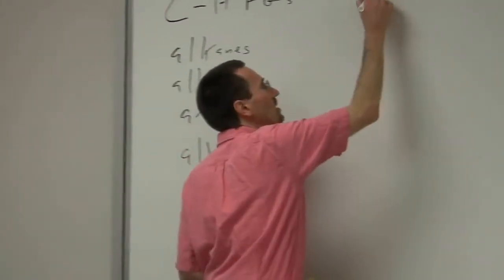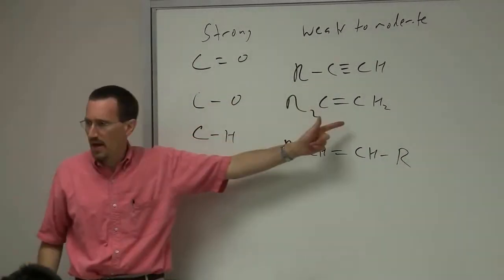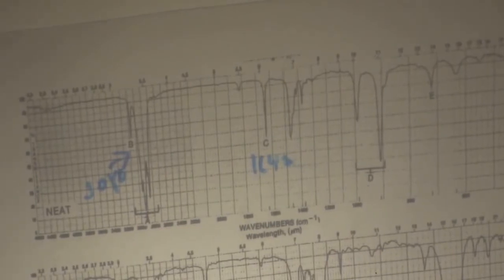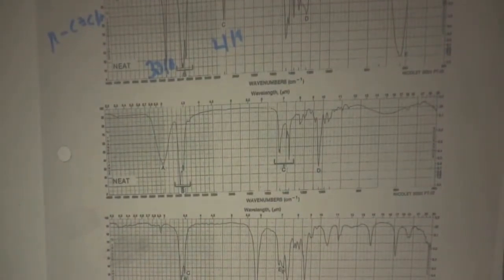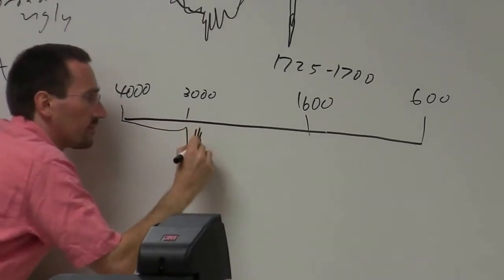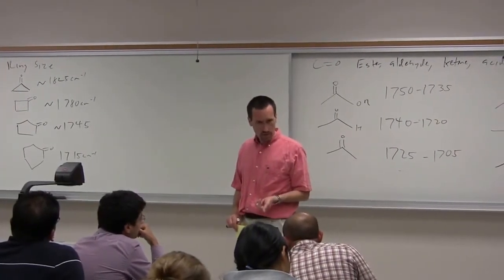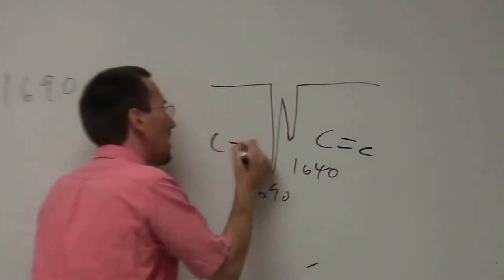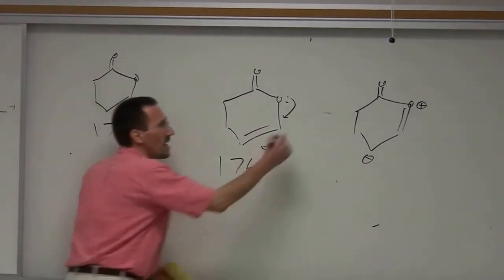Infrared (IR) Spectroscopy | Functional group detection | Lecture-2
इन्फ्रारेड (आईआर) स्पेक्ट्रोस्कोपी | परिचय और सिद्धांत | व्याख्यान -1
الأشعة تحت الحمراء (IR) الطيفي | مقدمة ونظرية | محاضرة-1
ইনফ্রারেড (আইআর) বর্ণালিবীক্ষণ | ভূমিকা ও তত্ত্ব | বক্তৃতা-1
红外（IR）光谱 简介与理论| 讲座1
Transruĝa (IRI) Spectroscopy | Enkonduko & Teorio | Prelego-1
Infrared (IR) Spectroscopy | Panimula & Theory | Lecture-1
Spectroscopie infrarouge (IR) | Introduction & Théorie | Conférence-1
Infrarot (IR) Spektroskopie | Einführung & Theorie Vorlesung-1
赤外線（IR）分光法| はじめにと理論| 講義-1
적외선 (IR) 분광법 | 서론 및 이론 | 강의 1
Инфракрасный (ИК) спектроскопия | Введение и теория | Лекция-1
Espectroscopia de infrarrojos (IR) | Introducción y teoría | Conferencia-1
Isikhala seso (IR) spectroscopy | Isingeniso & Theory | Isifundo-1